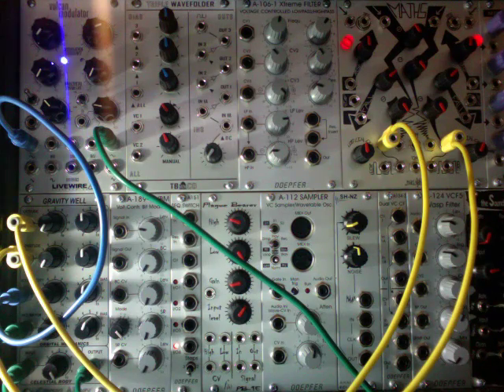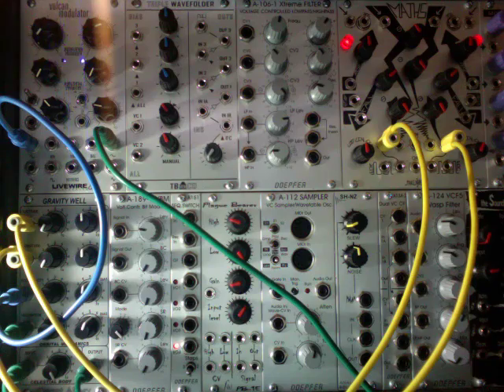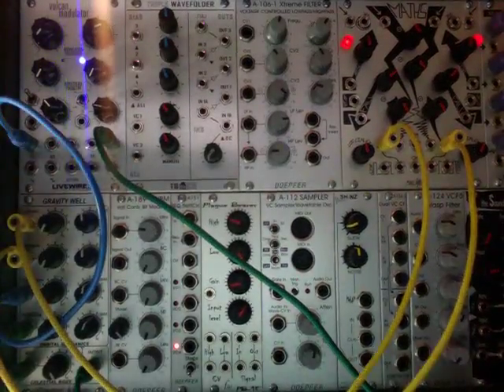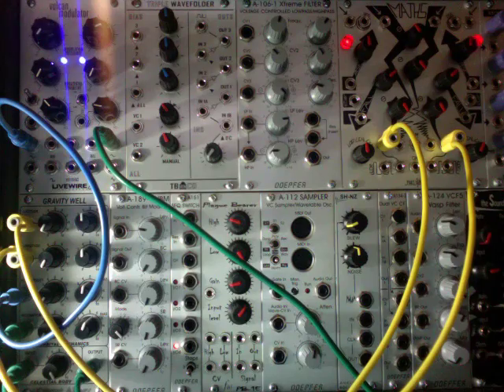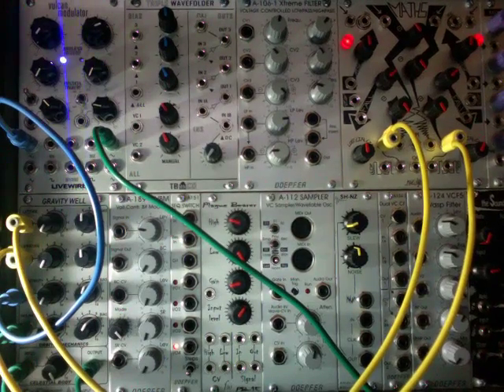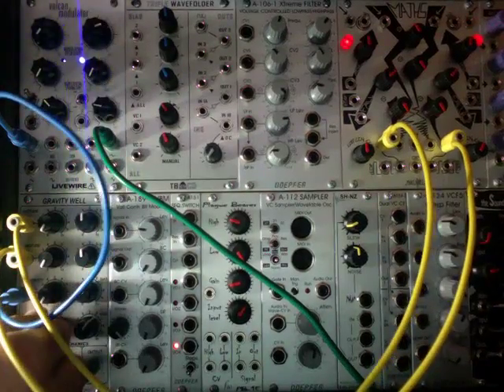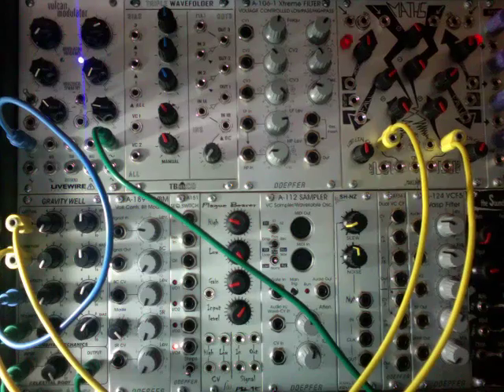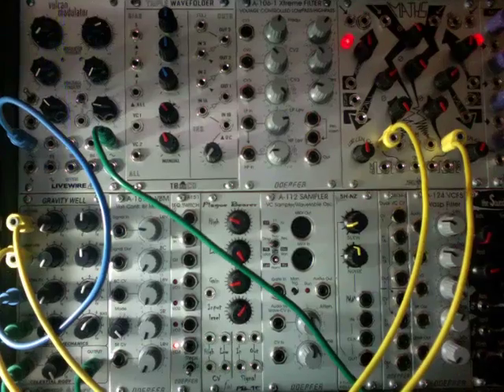Circuit Abbey Gravity Well Eurorack Module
A very glossed over explanation and demo of the Circuit Abbey Gravity Well, a Euro Rack modular synthesizer module from circuitabbey,com.